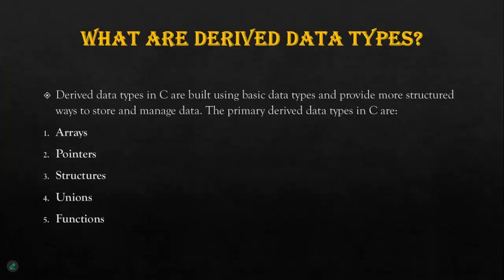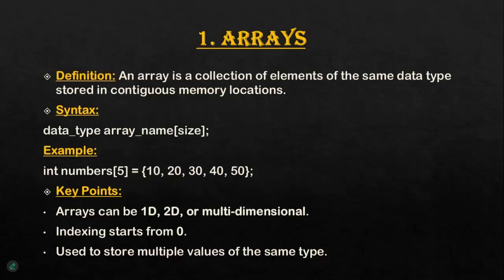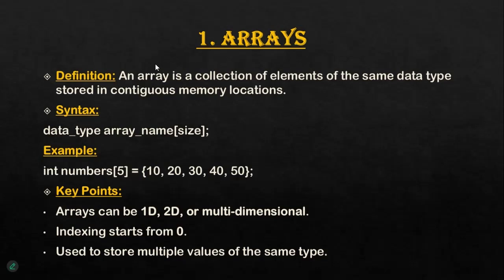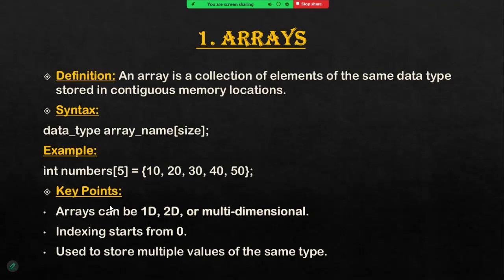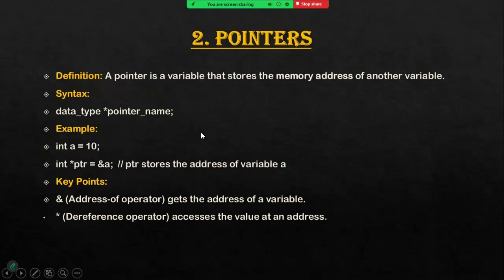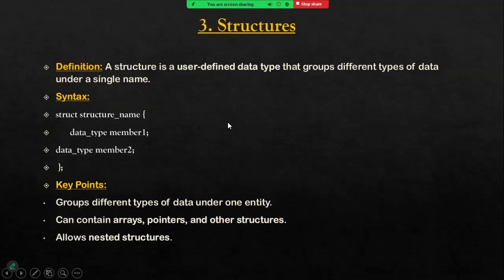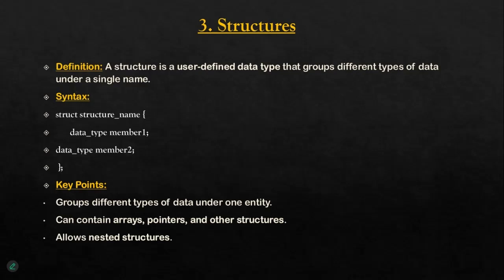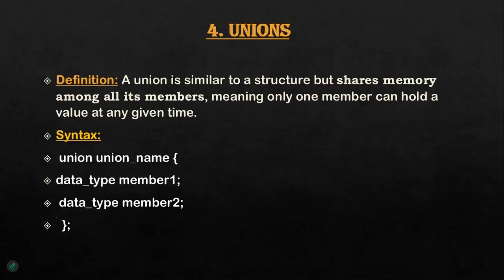Data Types in C | Part 2 |Derived Data type in C | Programming in C